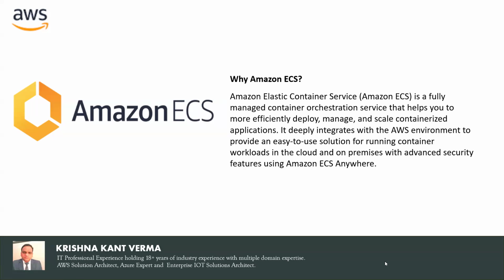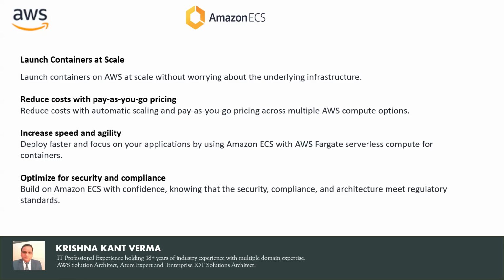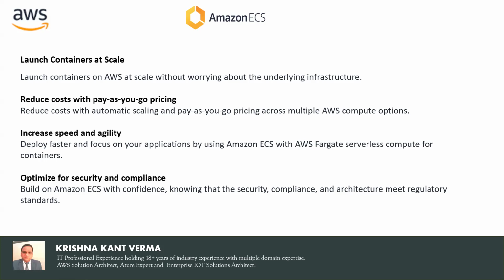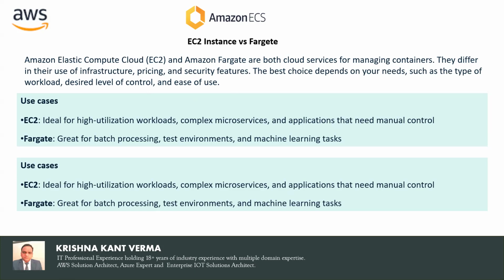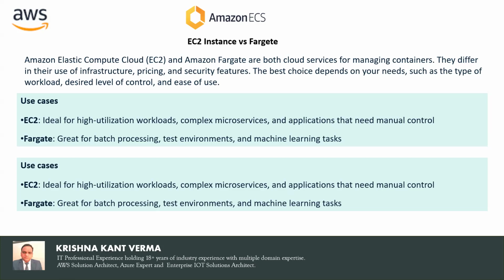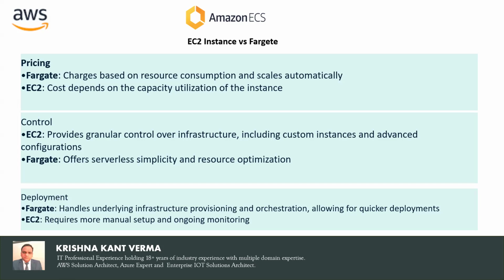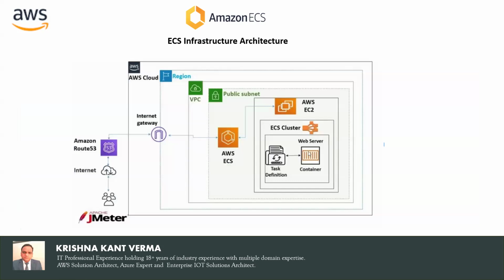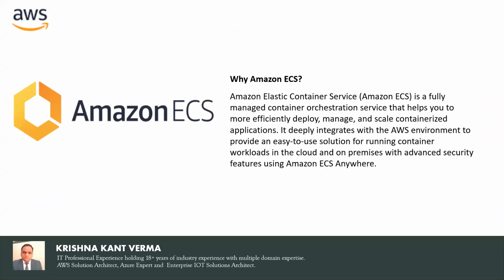Amazon ECS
Amazon Elastic Container Service (Amazon ECS) is a fully managed container orchestration service that helps you to more efficiently deploy, manage, and scale containerized applications. It deeply integrates with the AWS environment to provide an easy-to-use solution for running container workloads in the cloud and on premises with advanced security features using Amazon ECS Anywhere.